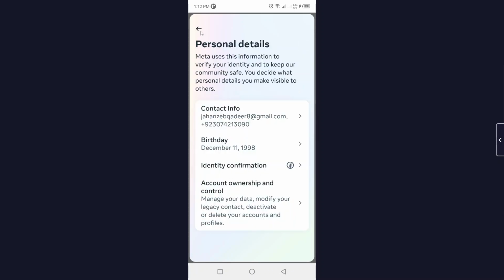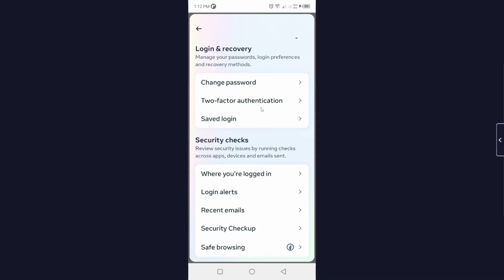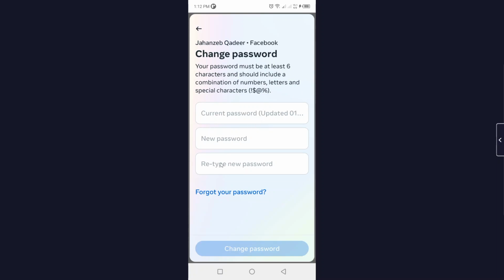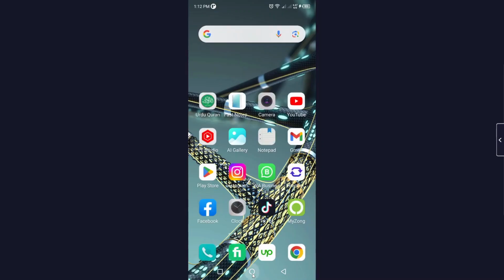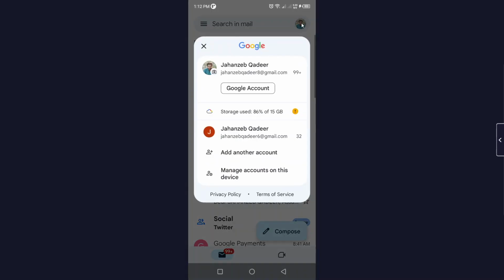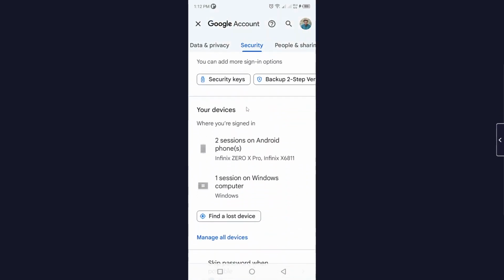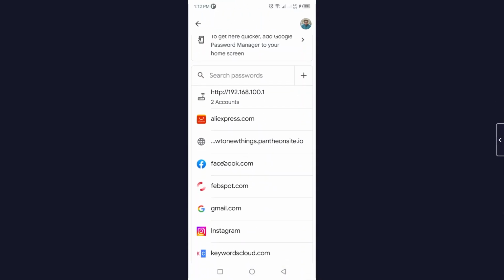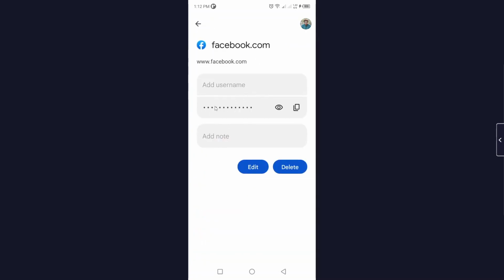How To See Your Facebook Password 2023 (New Update)